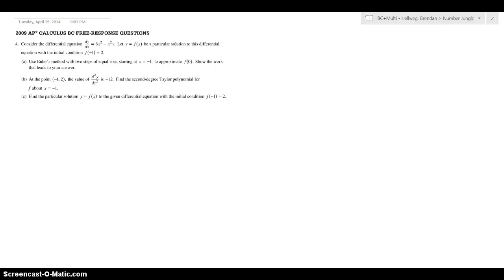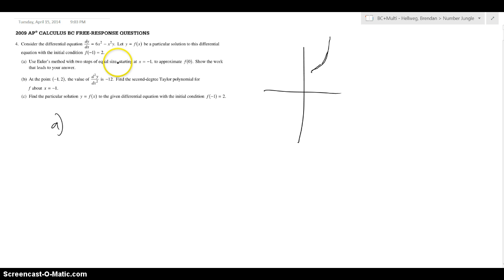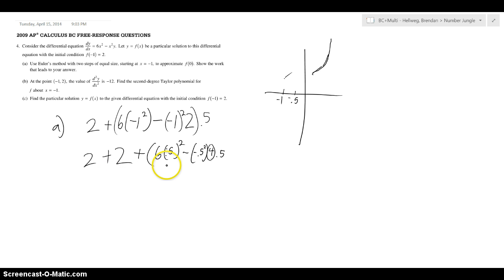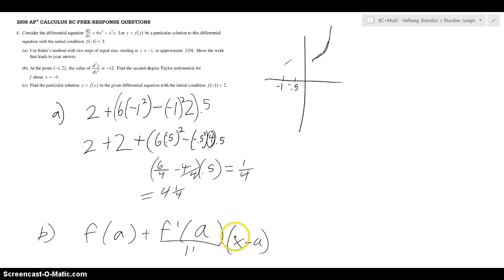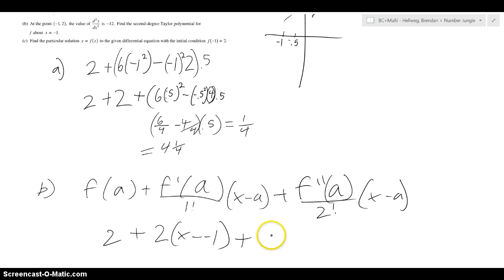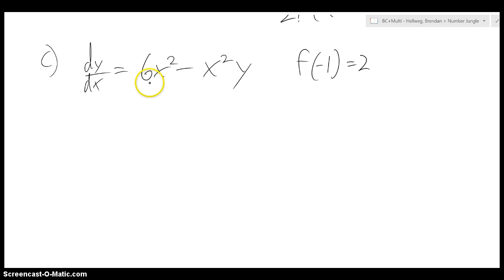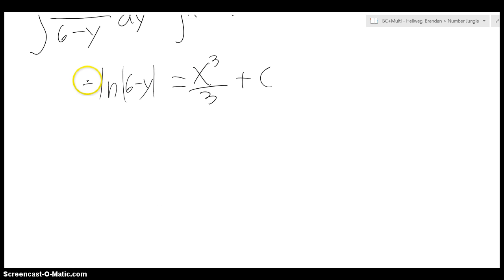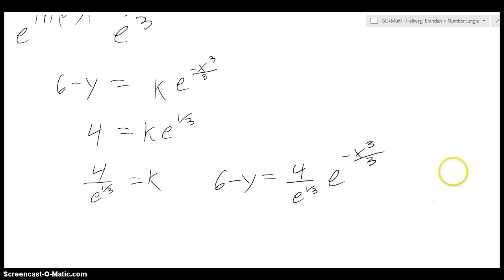AP Calculus BC: 2009 #4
An actual AP Calculus BC exam problem solved by one of my students.